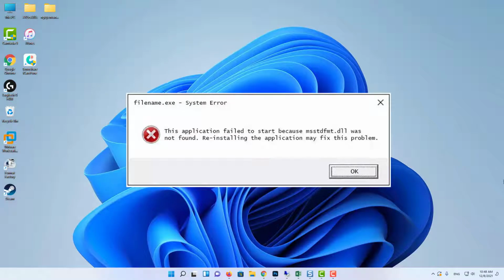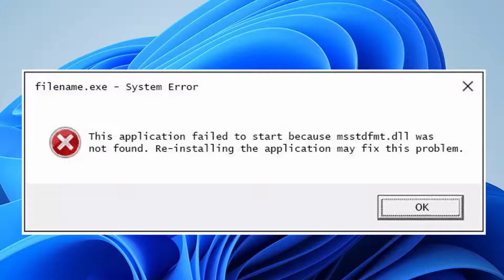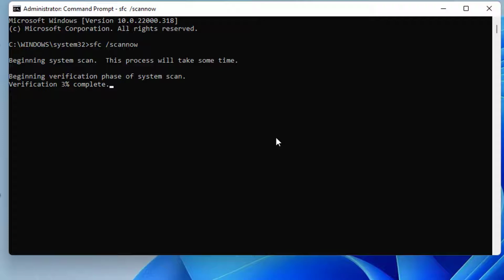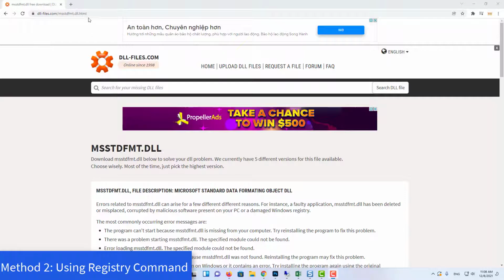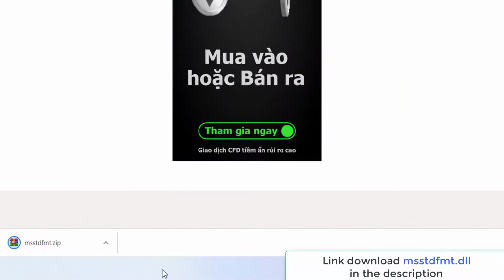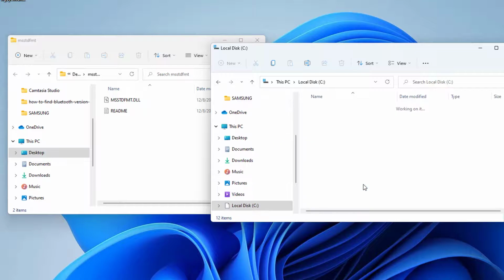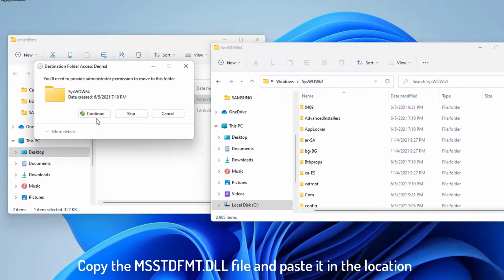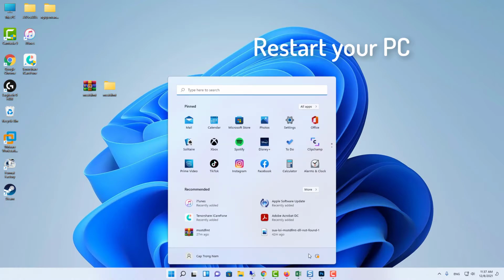Msstdfmt.dll Not Found or Missing Error In Windows 11/10 (SOLVED)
If you see an error message like, “Msstdfmt.dll Not Found” or “The file msstdfmt.dll is missing” while trying to access or install a program on Windows PC.
1: By Running SFC /Scannow
2: Using Registry Command